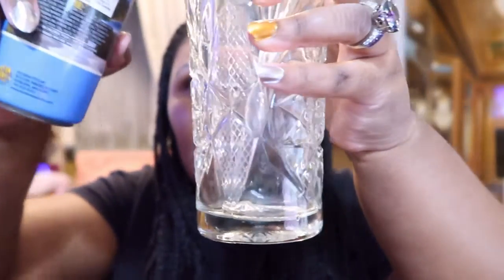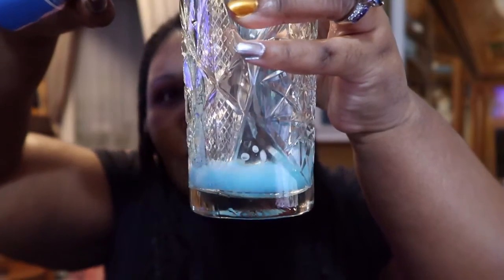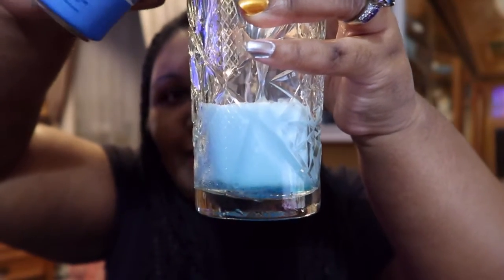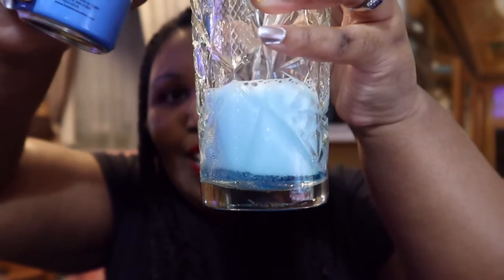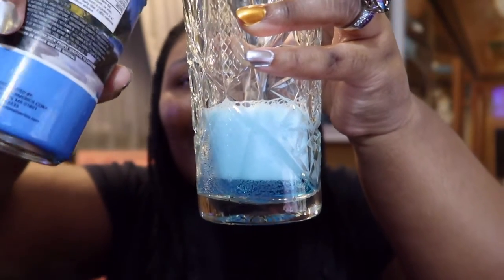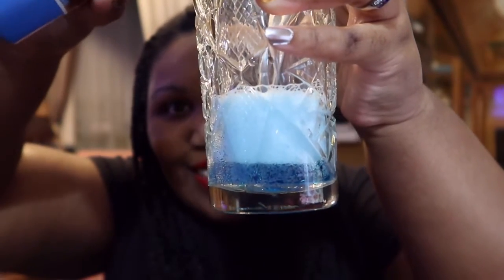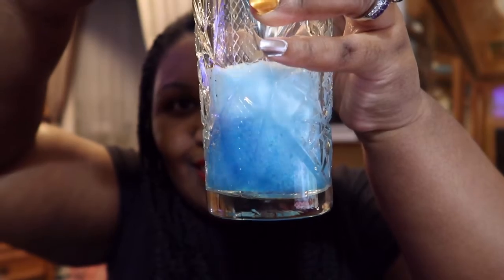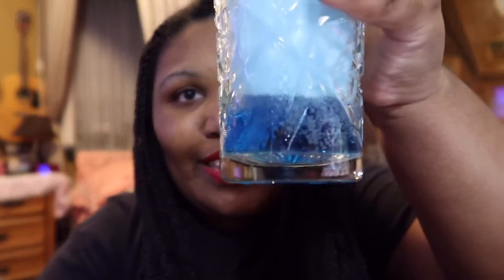BOB ROSS Positive Energy Drink! - Review 🎨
It's a Bob Ross energy drink! I love Bob Ross and his happy little paintings! I found this at Five Below! We have to see how it taste!